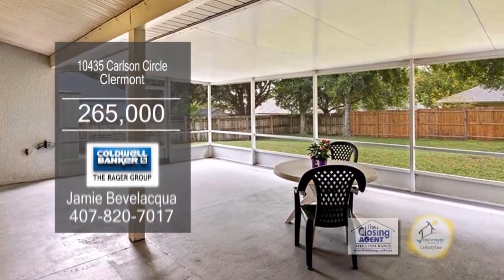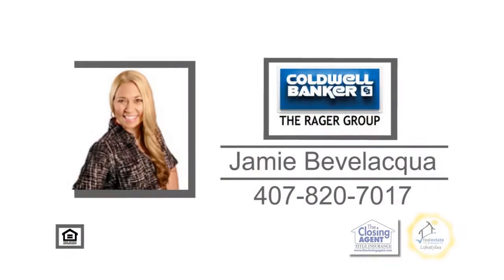10435 Carlson Circle Jamie Bevelacqua Real Estate Showcase TV Lifestyles